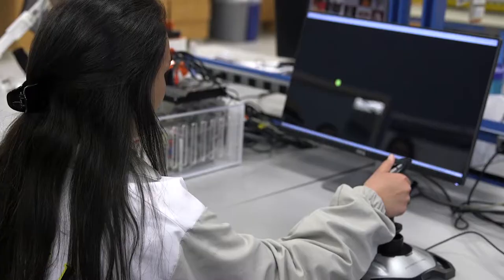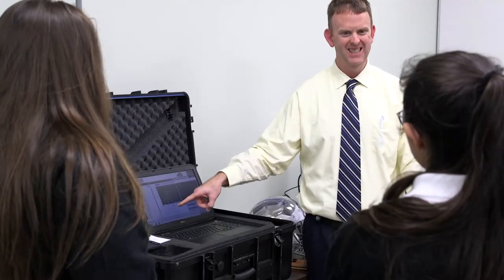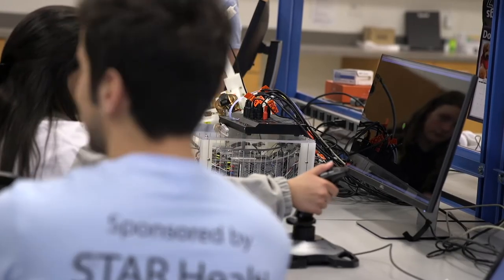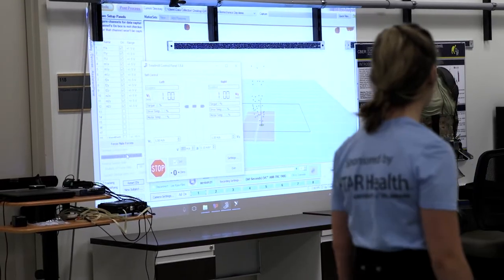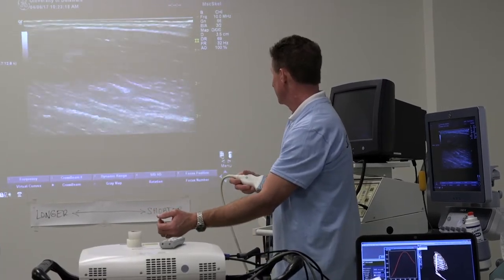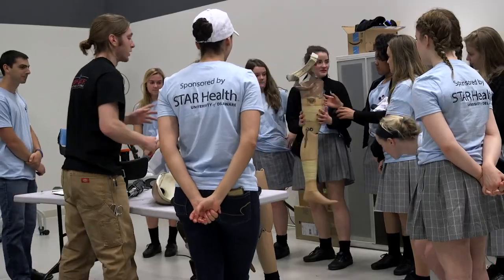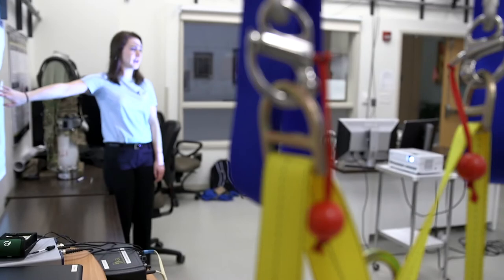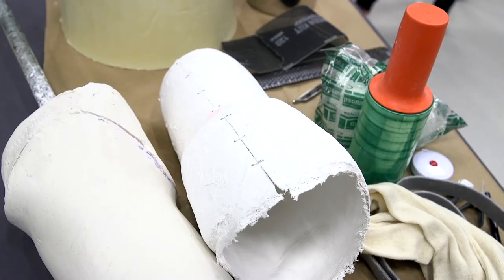Blue Hens showcase work on National Biomechanics Day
Biomechanics professionals around the world celebrated their science and research on April 6. Graduate students at the University of Delaware opened seven of their research labs at the STAR Health Sciences Complex to 200 local high schoolers for National Biomechanics Day, giving demonstrations of their work, ranging from motion analysis to robotics to concussion research. for more.